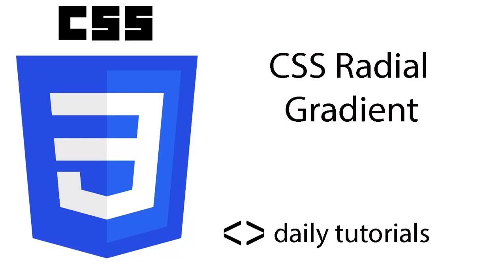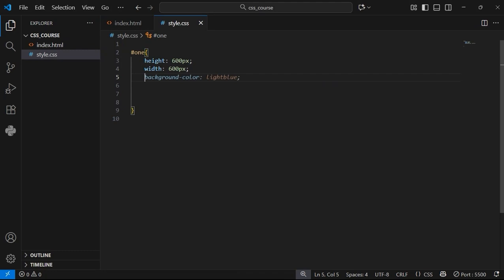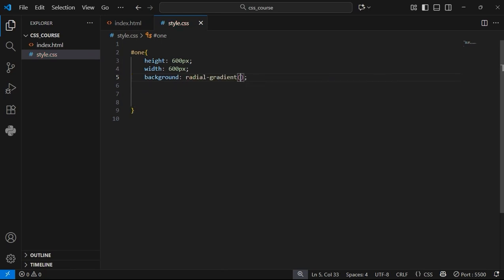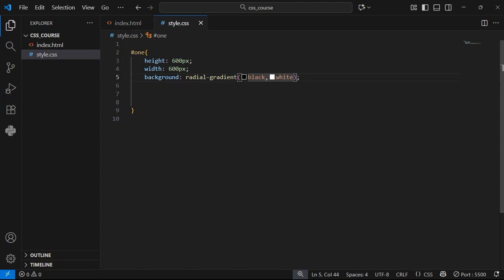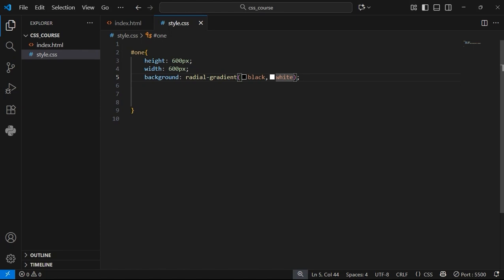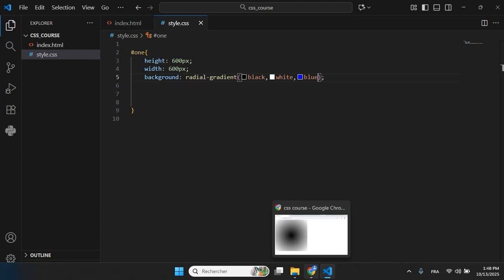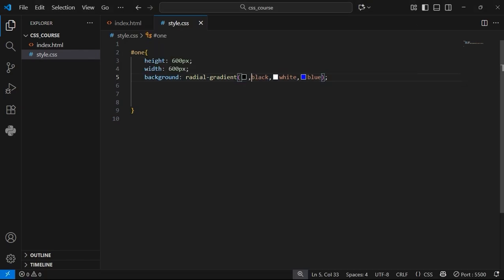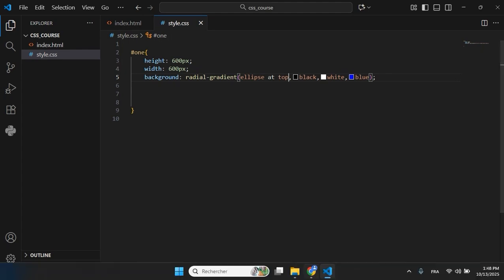Create Stunning CSS Radial Gradients Beginner-Friendly Design Tutorial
Radial Gradients:
Radial gradients transition colors in a circular pattern, radiating
from a center point. You define the center, shape, and size of
the gradient, and colors blend outward from the center.
The syntax for a radial gradient includes the radial- gradient()
function and values that specify the gradient shape, colors, and
color stops.